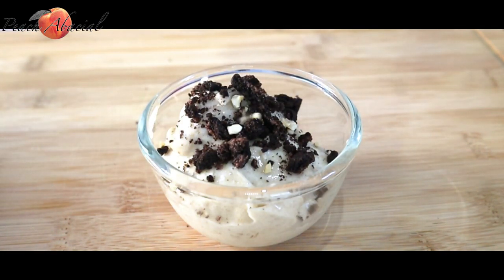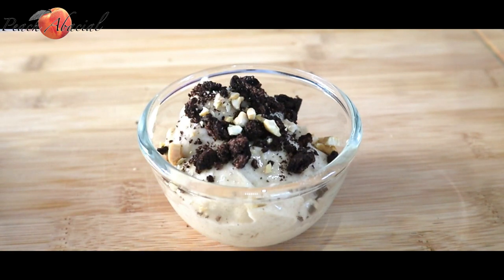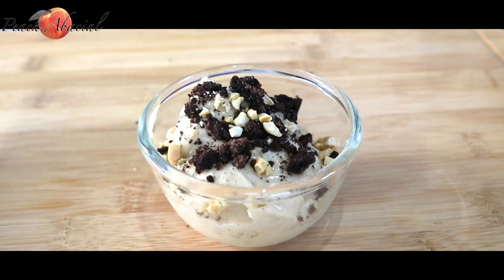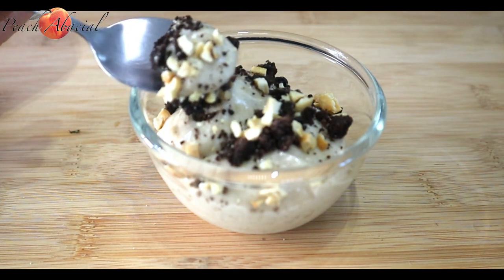Homemade Ice cream recipe - 1 ingredient only! Ice cream without cream. Healthy ice cream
Super Yummy and Healthy Ice Cream! Try nyo na! =)

Gusto mo ng 1K???
3 winners will get 1000 pesos each.

Paano sumali?
3.) i-Like ang video
4.) Mag-comment sa baba ng video at ilagay ang inyong Fb account name.
5.) I-share sa fb ang video na ito then tag 5 friends, lagay mo
6.) Follow me sa aking FB Page: Cooking ni Peach,

kapag naka 1k subscriber na, magstart na magraffle ng 3 winners of 1000 pesos each. (sayang din ito, pambili ng bigas at ulam)  =)
Pwde ko po ipadala ito sa inyong Bank account, Paymaya, Gcash or as Load po.

Camera use
Canon M50

Para sa aking mga lutuin, I’m not claiming that these are my own recipe. Yung iba po ay na-inspired lang din ako sa mga kakilala ko lalo na kay Tatay, Nanay, my sisteret Nene, ate Yeyi  and kay Papa my in-laws  at yung iba naman ay napanood ko din sa ibang food vlogger. Salamat po muli sa inyong patuloy na suporta.
Dreams
🎵 Joakim Karud
 Sounds AT THE FAIR from
Music YT Video Library

Cinematic Horn

Attribution:
Used respectively under a Creative Commons 0 License

SoundEffectsFactory

how to make ice cream, 1 ingredient ice cream, 3 ingredients ice cream
lock down ice cream, healthy ice cream, ice cream without cream
healthy dessert, dessert, banana ice cream